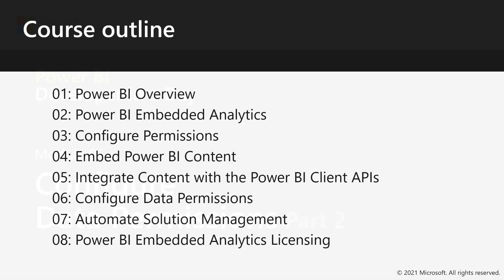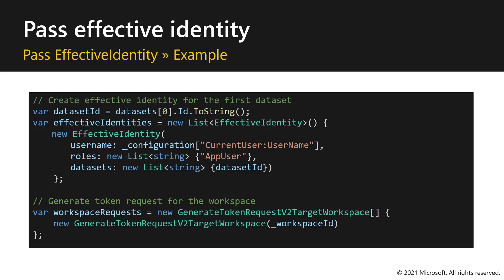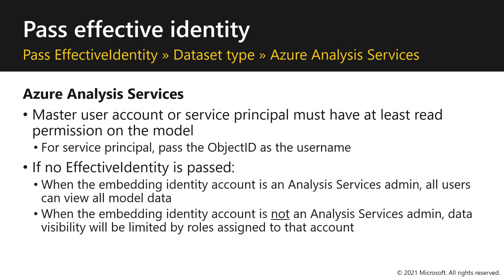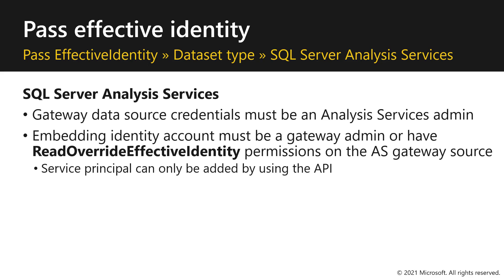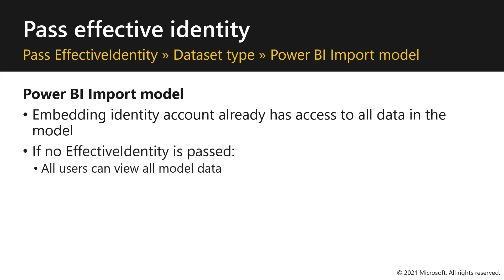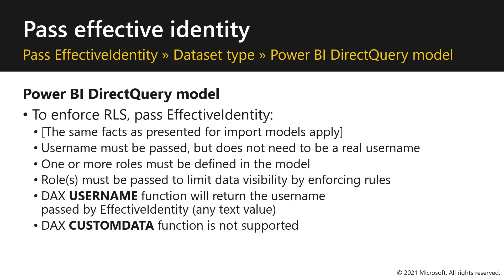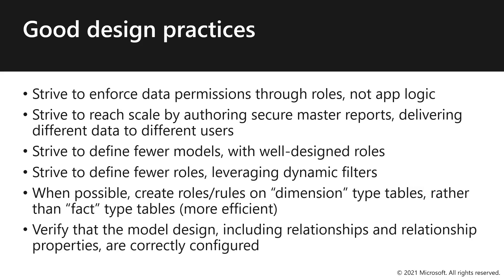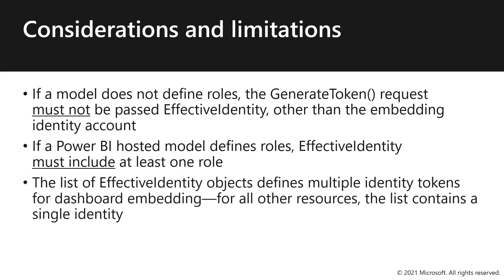Module 6: Configure Data Permissions (Part 2 of 3) | Power BI Developer in a Day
In this video, Peter Myers (Microsoft Most Valued Professional, and course developer) and Amit Shuster (Product manager) describe how you can define effective identity to programmatically enforce row-level security (RLS). It is video 16 of 21.